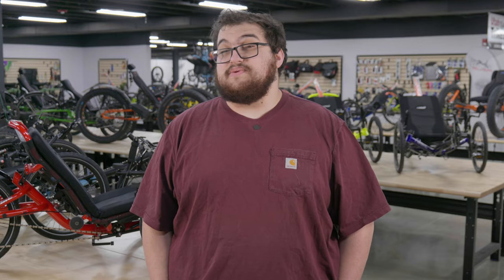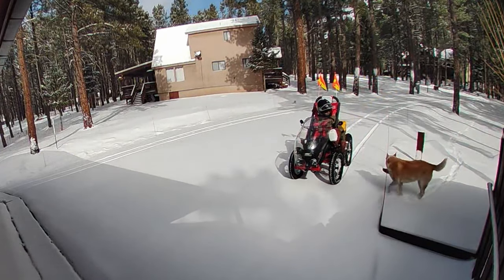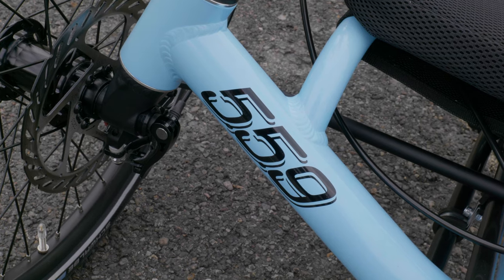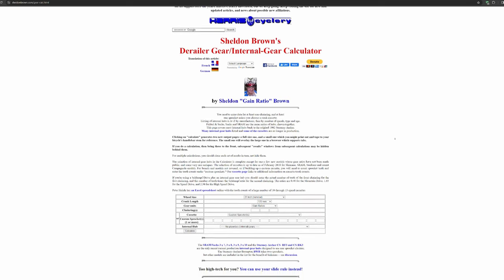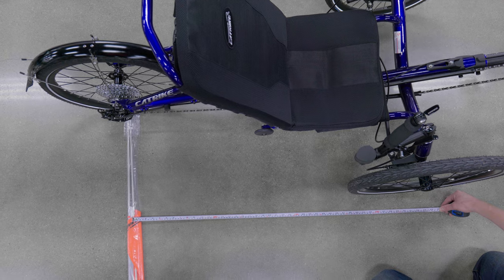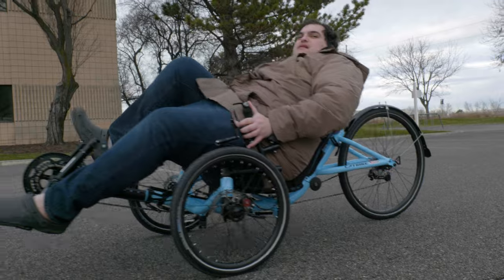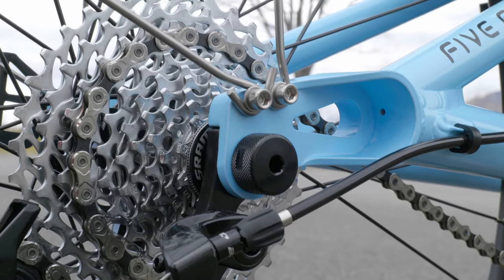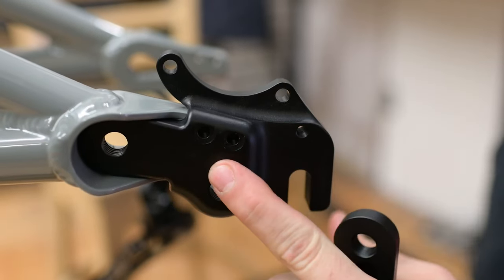Catrike 559 vs Catrike Trail! What difference does a bigger wheel make? - Utah Trikes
We get a lot of customers who love the Catrike folding trikes but don't know which to choose between the Catrike Trail or the Catrike 559. The two trikes look very similar but serve very different riders. So today Harold takes you through the differences of these trikes and what kind of riders they serve to help you be more informed when you make your purchase!

0:00 intro
1:01 Customer highlight: Paul's Not a Wheelchair Quad
2:42 Overview of Catrike Trail and 559
3:49 Comparison
4:38 Sheldon Brown Gear Calculator
5:45 Wheel base difference
7:00 Ride and review
10:25 Bloopers